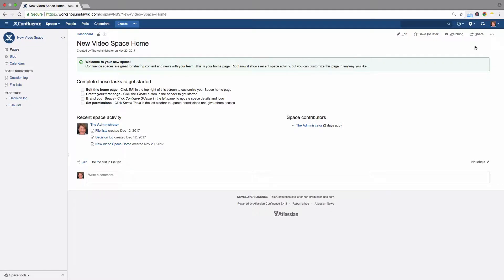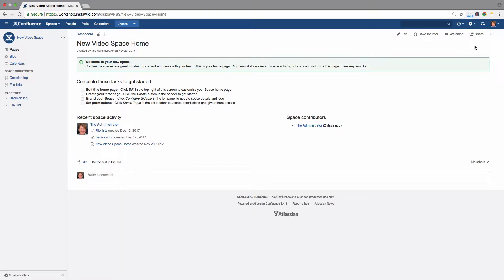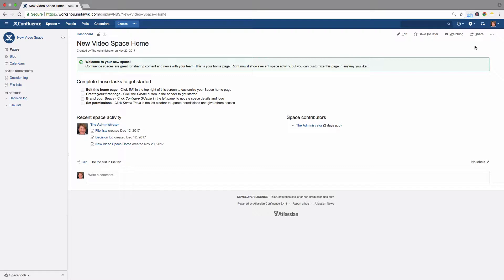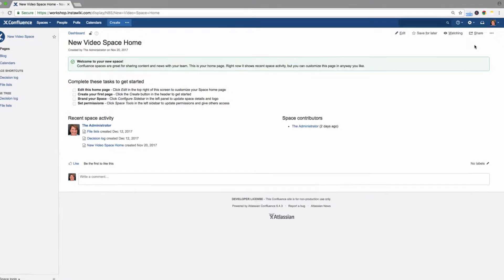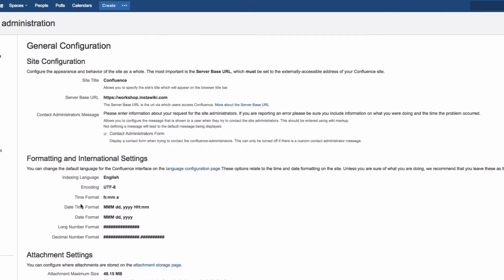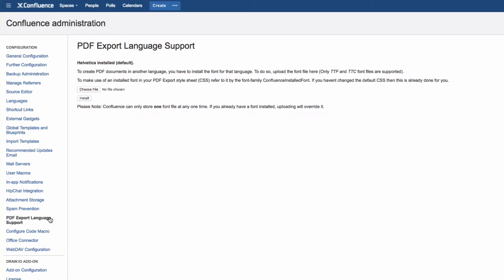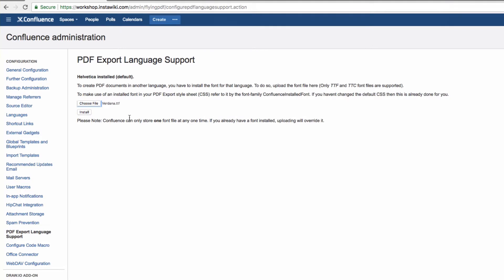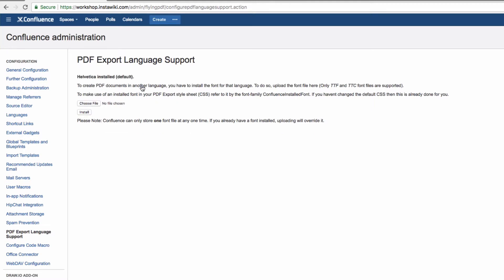Create a PDF in another language - Learn Atlassian Confluence #58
Here you will learn how to create a PDF in another language.

draw.io for Confluence
Professional, versioned, collaborative diagramming